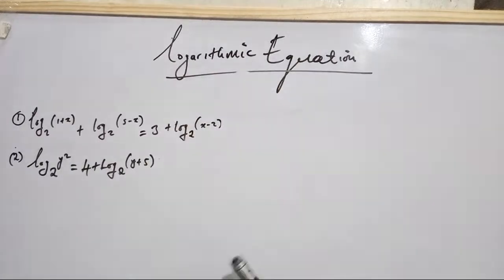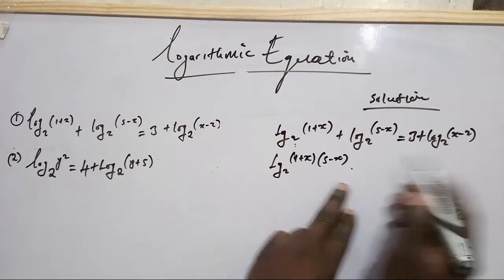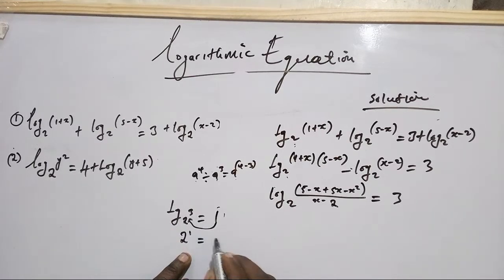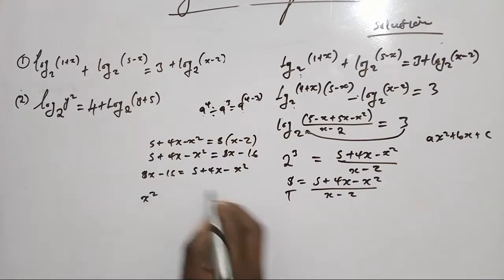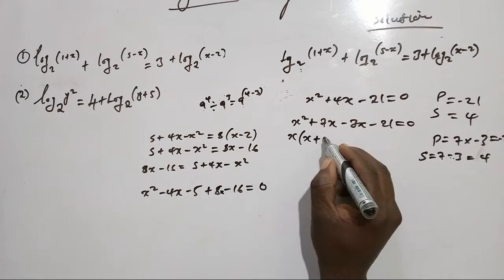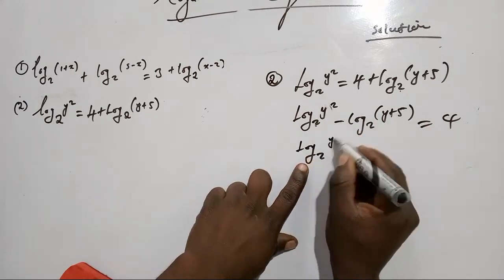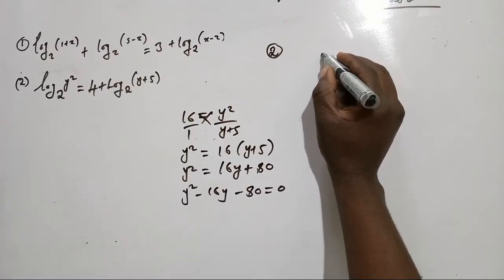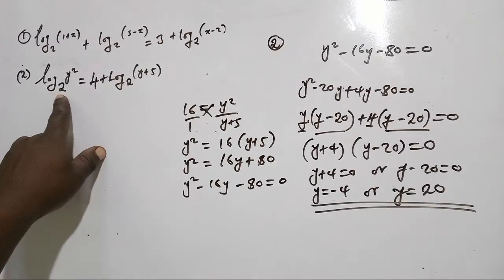The Key to Solving Logarithmic Equations Revealed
simple and fast way

precalculusmathssolving exponential equationsmathematicsphysicsalgebra 2The Key to Solving Logarithmic Equations Revealedpropertysolving logarithmic equations for xproblems